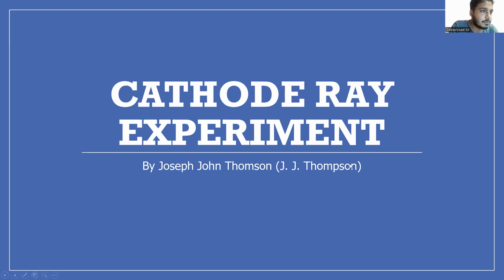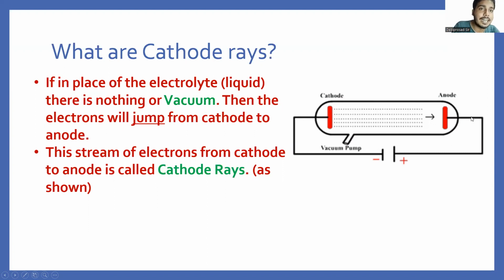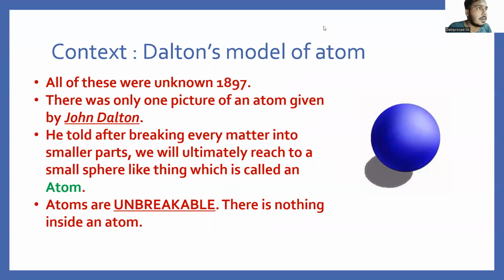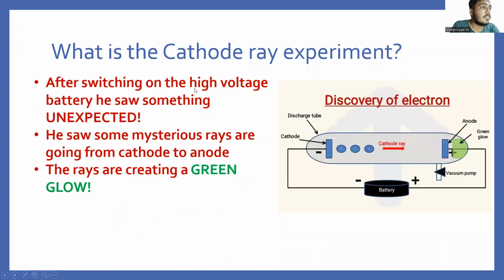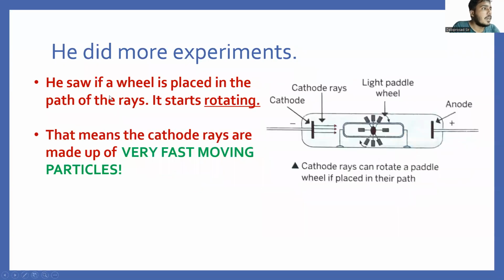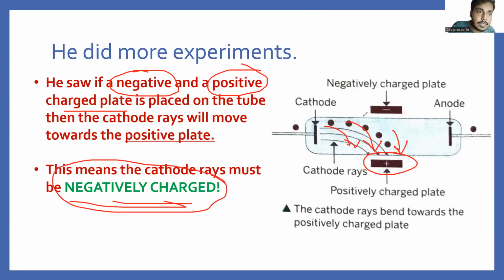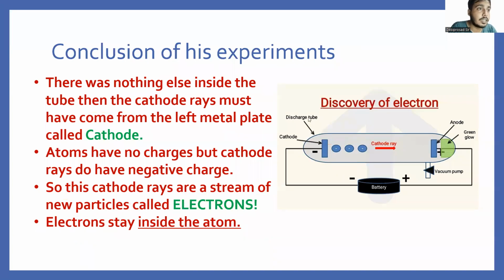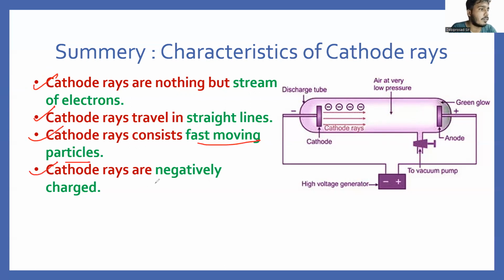What is Cathode ray experiment? | Class 8 | Class 9 | Physics | J.J. Thomson | Discovery of electron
In this video I have explained what was the cathode ray experiment for the minds of class 7, 8, 9 students